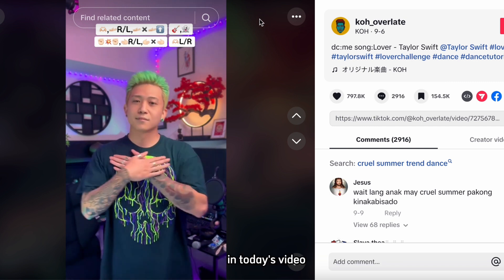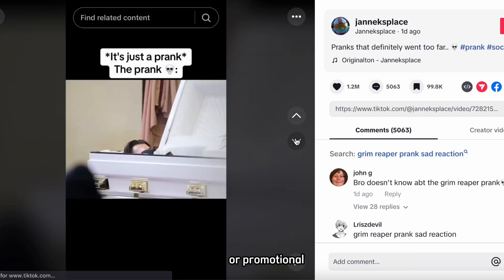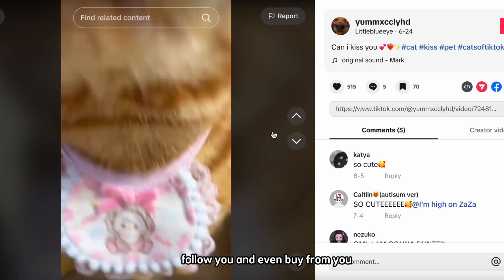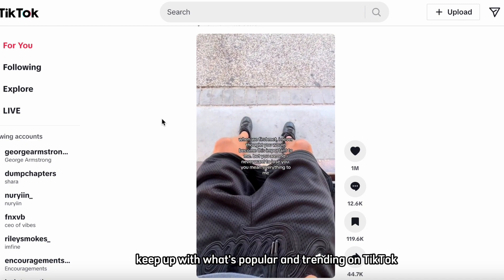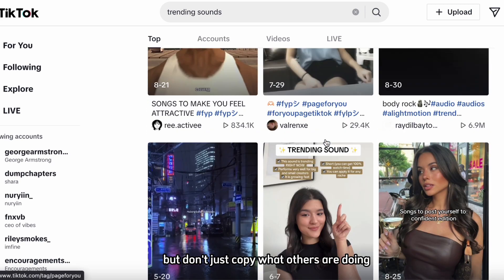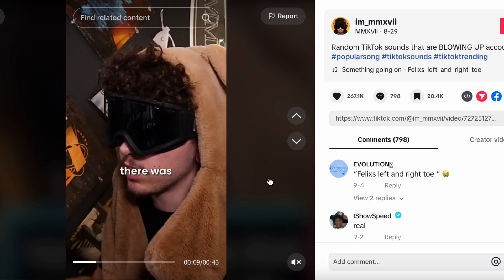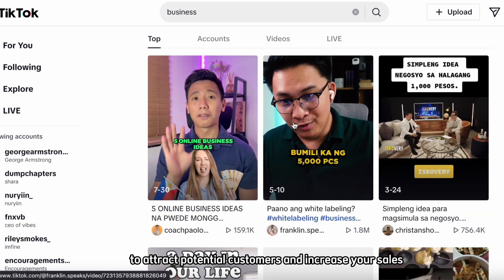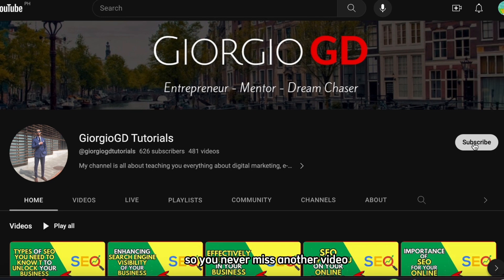How To Create Profitable Content on Tiktok in 5 Minutes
In this video, I'll show you How To Create Profitable Content on Tiktok in 5 Minutes.

Mentioned resources in the video:
N/A

In this video, I'll show you How To Create Profitable Content on Tiktok in 5 Minutes. Welcome to our guide on creating profitable content on TikTok and maximizing your earnings on this vibrant platform. In this video, we'll delve into the art of crafting engaging and revenue-generating TikTok content.

We'll explore various strategies, storytelling techniques, and creative approaches that will captivate your audience and keep them coming back for more. Learn how to effectively use trends, challenges, and hashtags to boost your visibility and engagement.

Whether you're an aspiring influencer or a content creator looking to enhance your TikTok game, this video will provide you with valuable tips and inspiration to make money on TikTok while staying authentic to your unique style.

Join us on this journey to unlock the full earning potential of your TikTok content and turn your creativity into a lucrative venture!